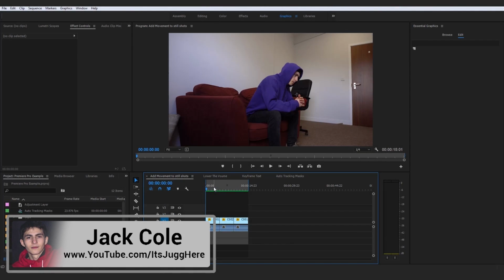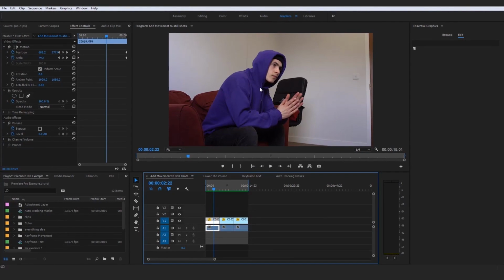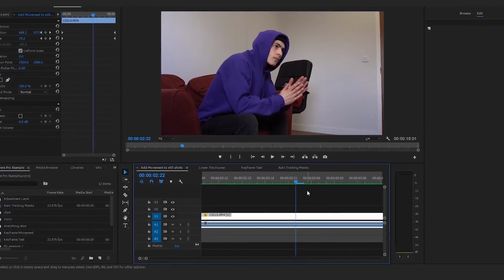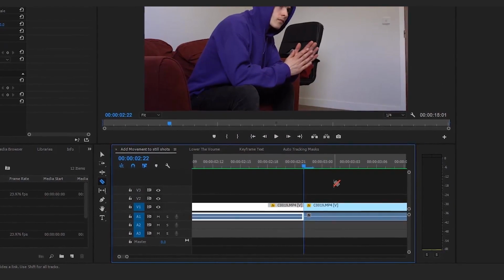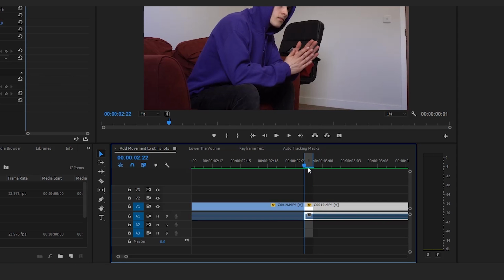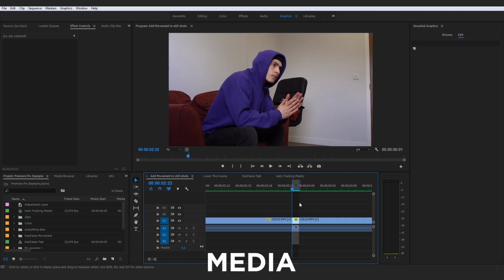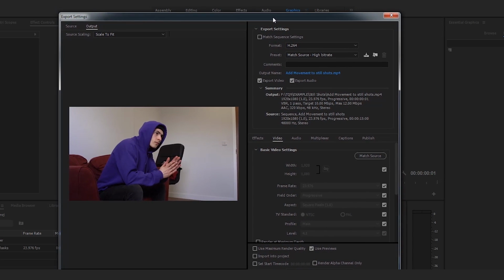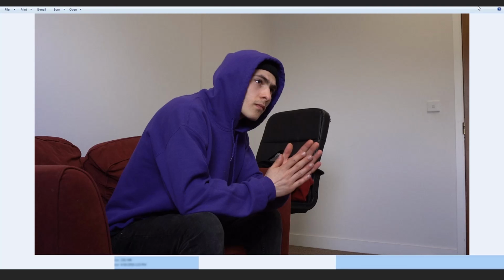How to Export SCREENSHOTS in Adobe Premiere Pro CC | Tutorial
How to Export SCREENSHOTS in Adobe Premiere Pro CC | Online Course | ItsJackCole

Don't Click This Link!!! :O